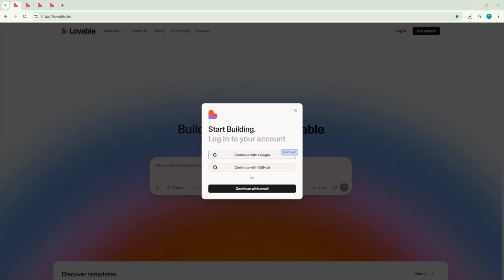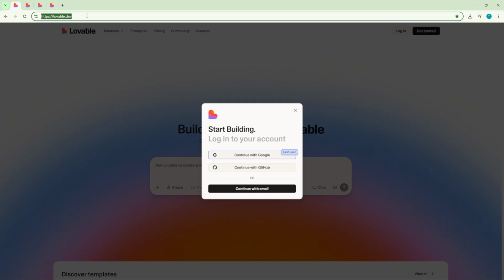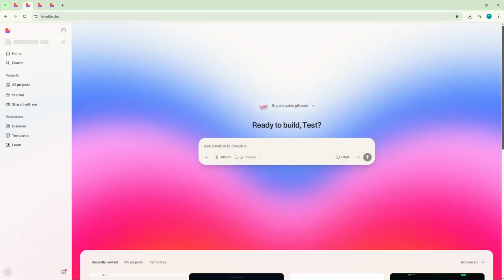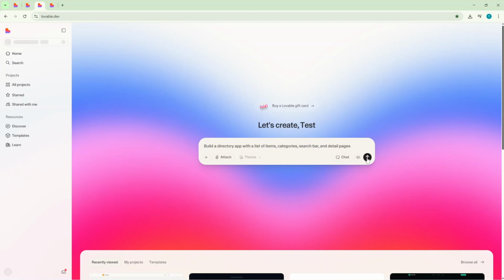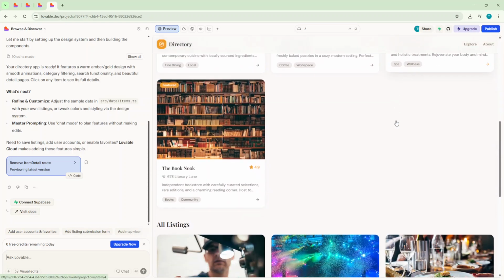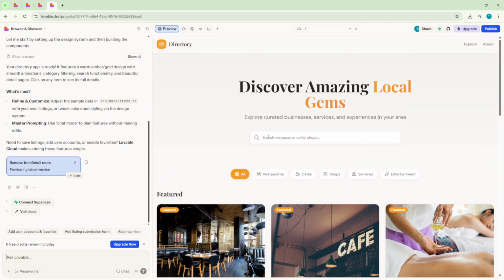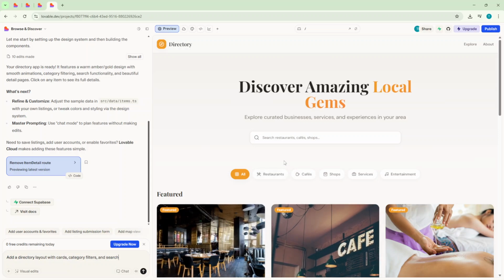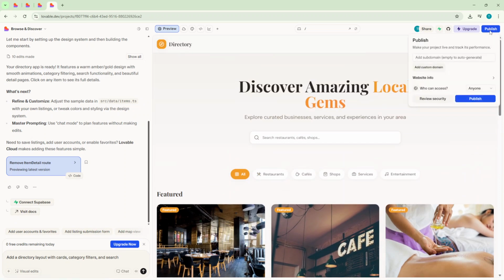How To Build A Directory With Lovable (Quick Guide)